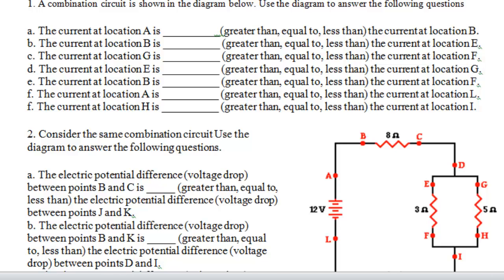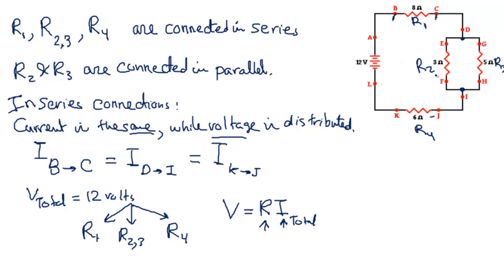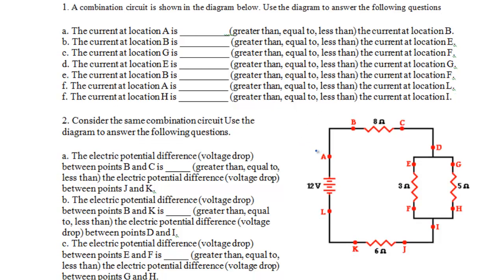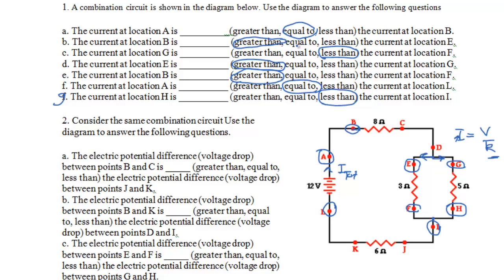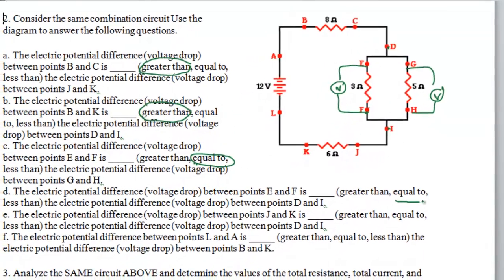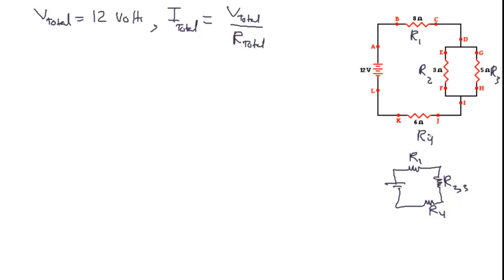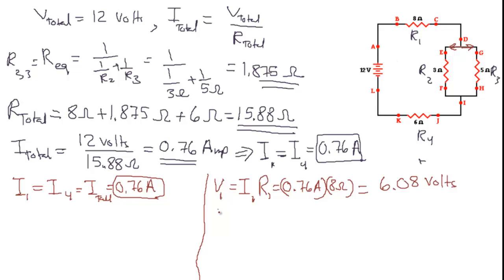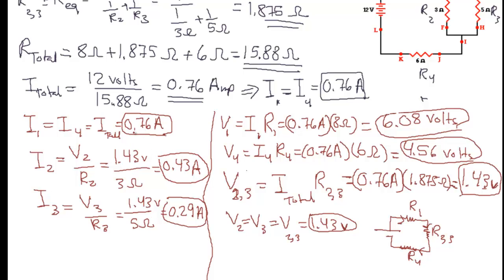Analyzing ohmic electric Circuits 1